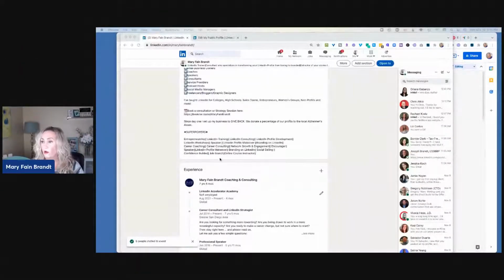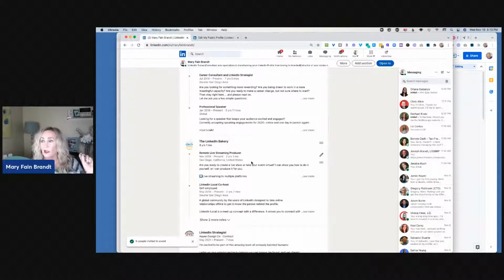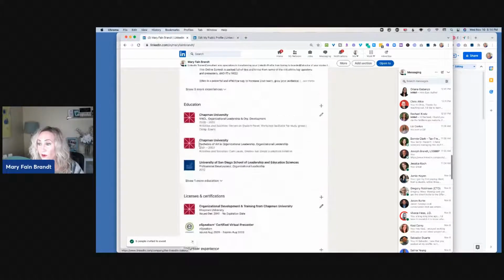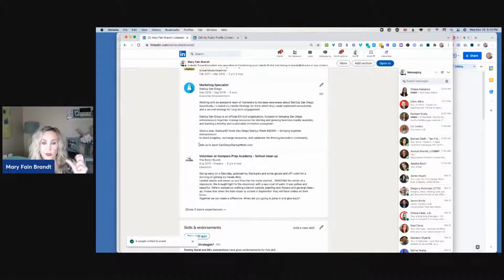15 mins of FAIN: KEYWORDS on LinkedIn...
Keywords on LinkedIn...
➼ Where should you put them?
➼ How many should use?
➼ Why should you use them?

Answering these questions and more Wednesday, November 10th at 5pm mst/ 4pm pst/6pm cst/7pm est

Got a LinkedIn question that you want me to answer LIVE? Drop it in the comments below and you just might get it answered next week.

I stream to all my platforms.

🔵On Linkedin simply go to my profile at the time of the show and my background banner will turn into movie screen (well, kinda)